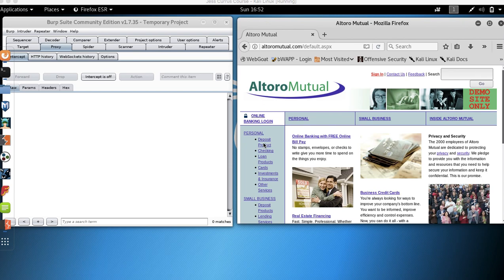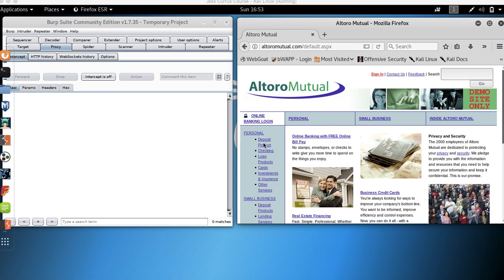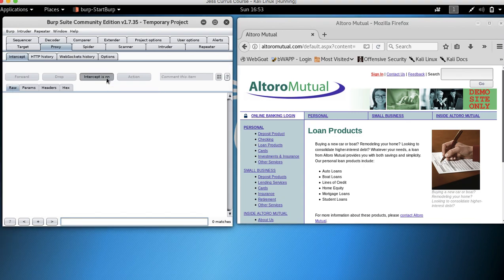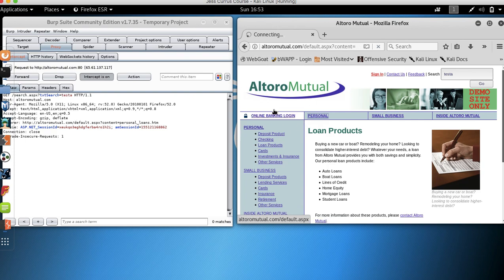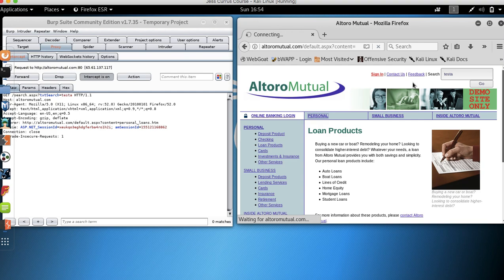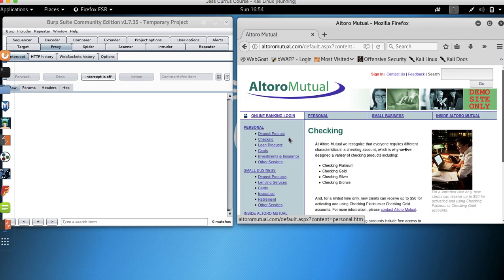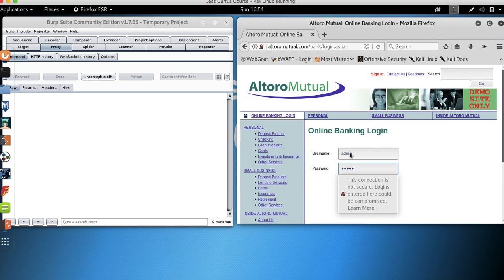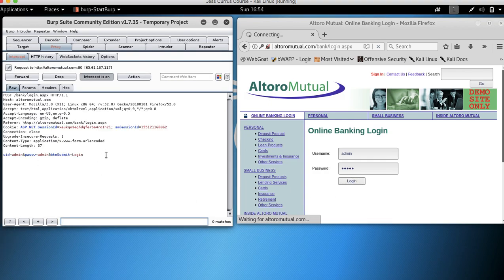Burp Suite/Firefox Proxy - Pages Not Loading With Intercept On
This one had me pulling out my hair. For some reason pages wouldn't load when I was running Burp Suite proxy via Firefox. This is how I solved the issue.